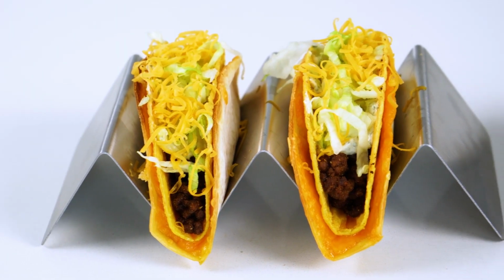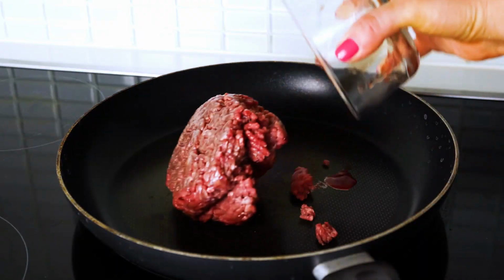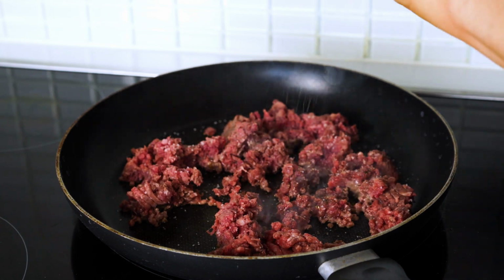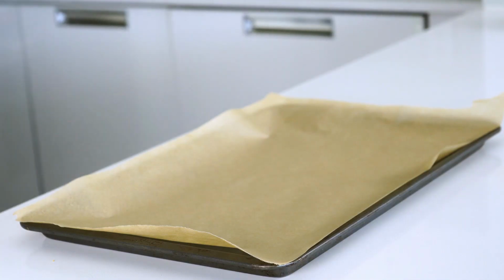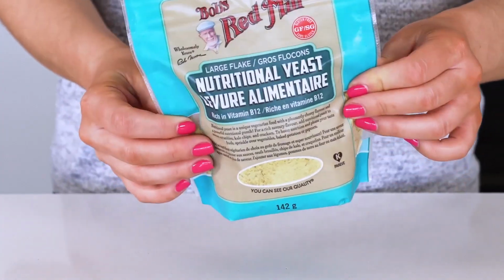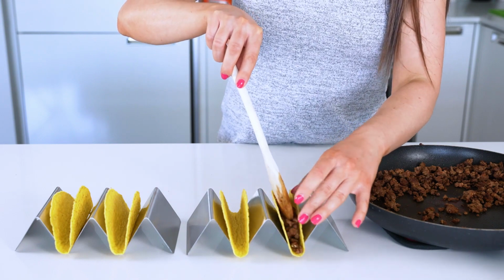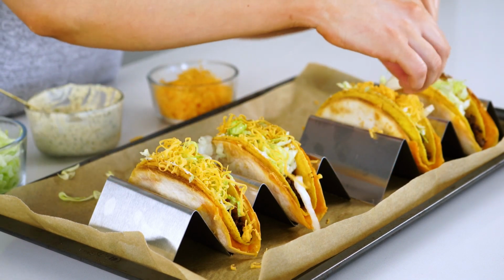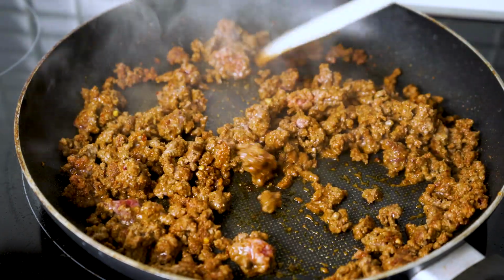CHEESY GORDITA CRUNCH | EASY + HEALTHY COPYCAT RECIPE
This is the perfect Cheesy Gordita Crunch Copycat Recipe, just like the one found at Taco Bell! It's a hard shell taco wrapped in flatbread stuffed with cheese.

Timestamps
0:00-0:50 Intro
0:51-1:15 Assemble ingredients
1:16-1:24 Preheat oven
1:25-2:38 Cook taco meat
2:39-2:52 Homemade taco seasoning
2:53-3:28 Prep cheesy tortillas
3:29-4:32 Homemade ranch
4:33-6:04 Assemble tacos
6:05-6:36 Storing & reheating
6:37- 7:03 Outro

► PRODUCTS MENTIONED:
Oven-safe Taco Holders:
Freezer-safe Meal Prep Containers: